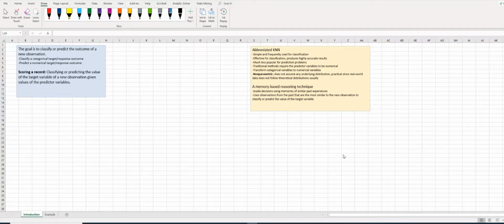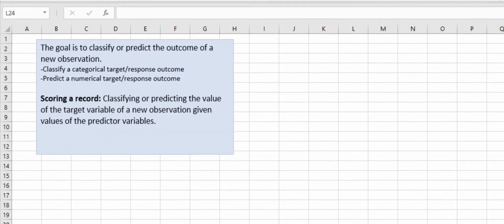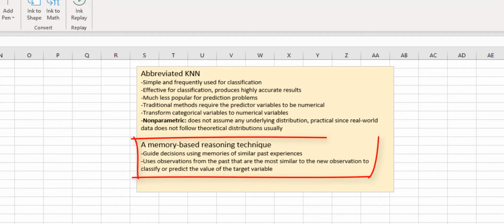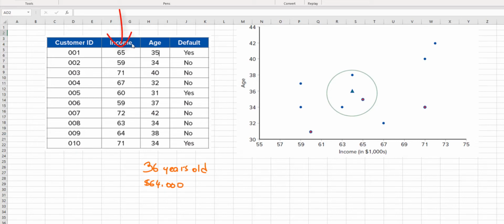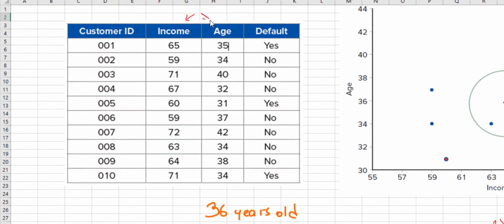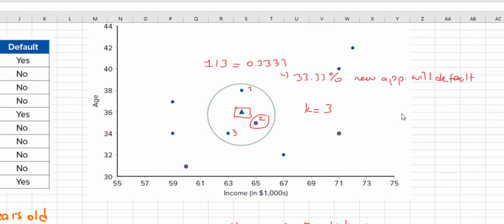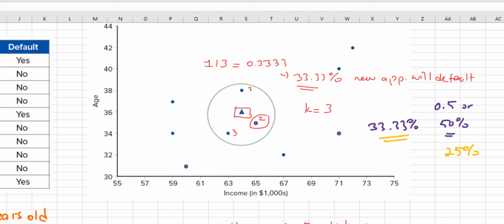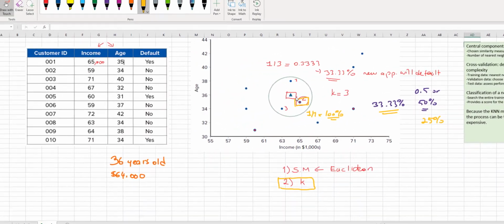K Nearest Neighbors KNN Introduction